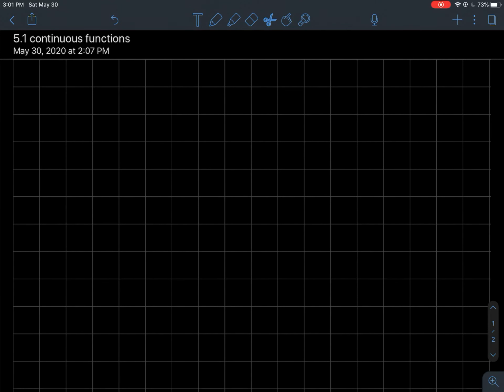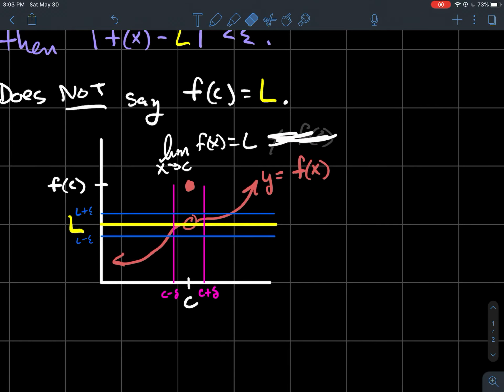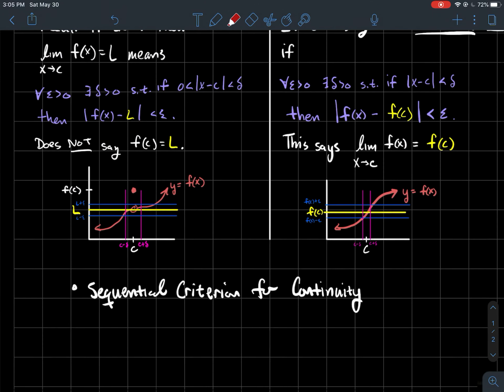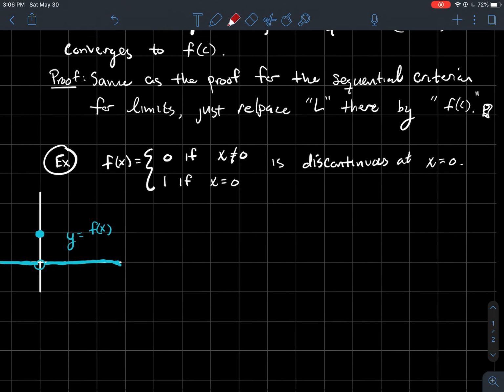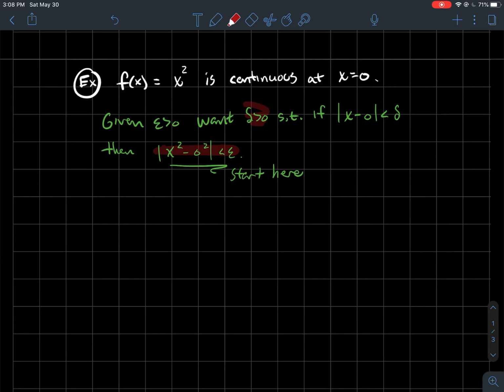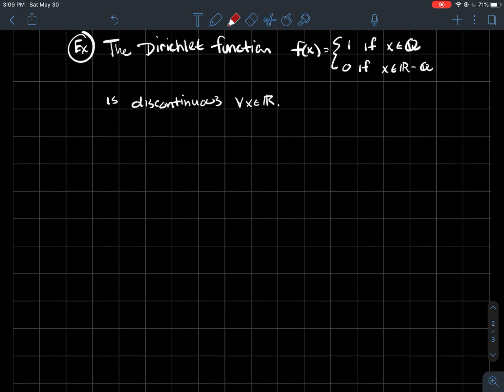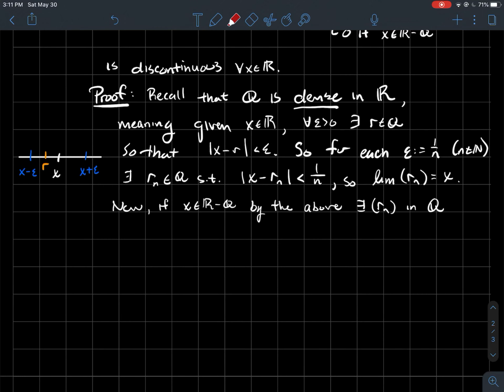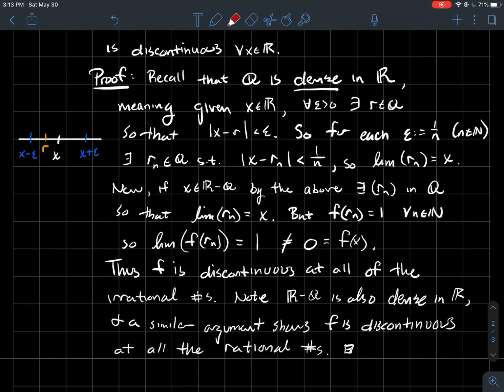Continuous functions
This is a short lecture about continuous functions for my online real analysis/advanced calculus class.